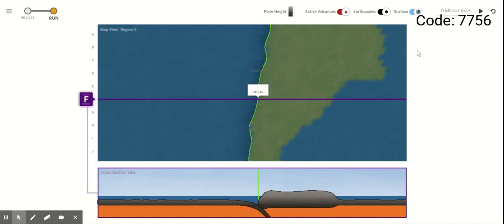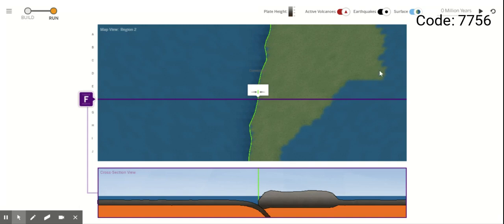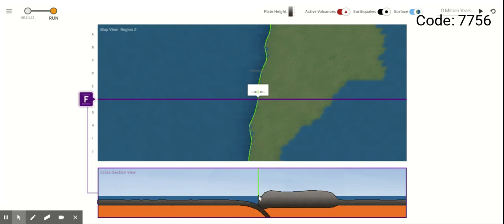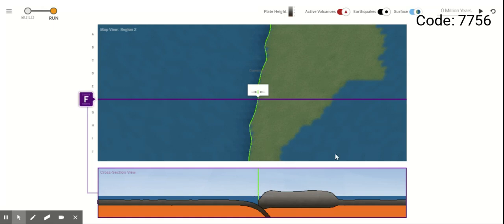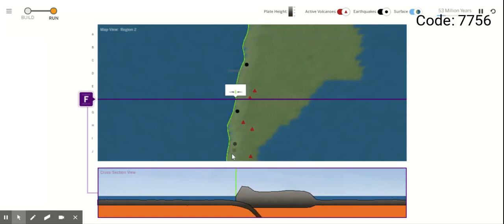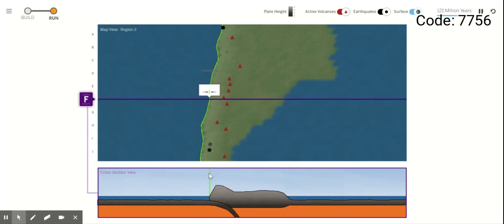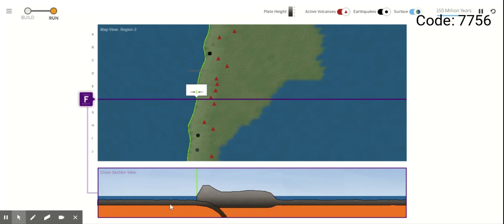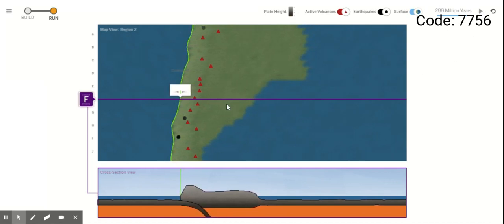Subduction Simulation Model